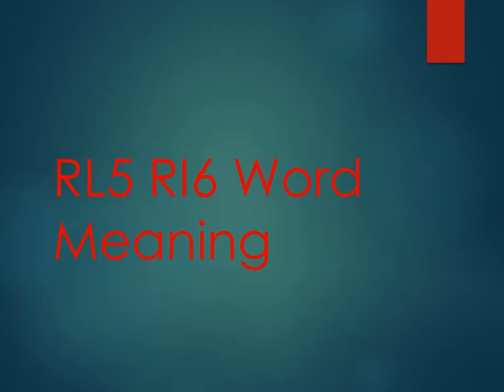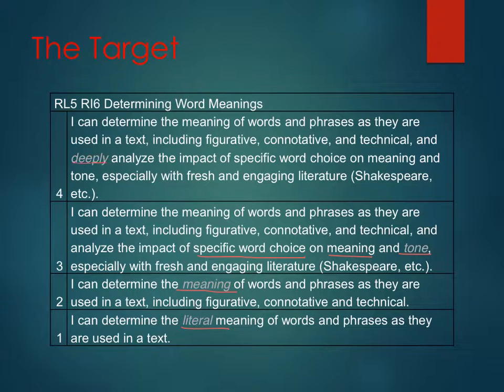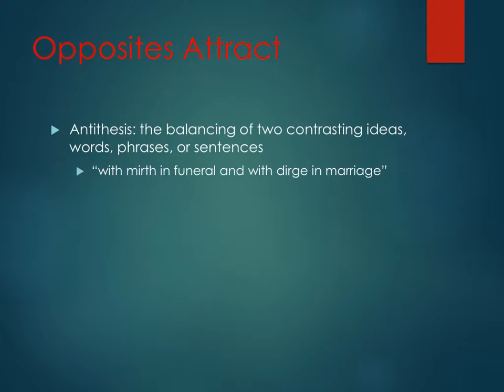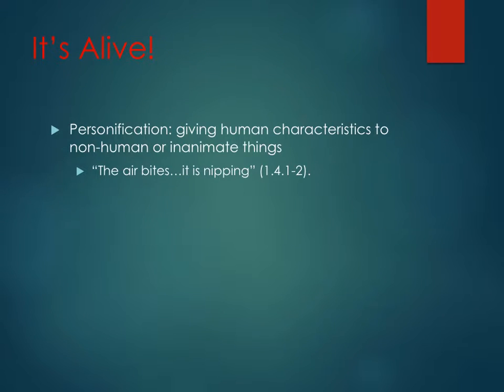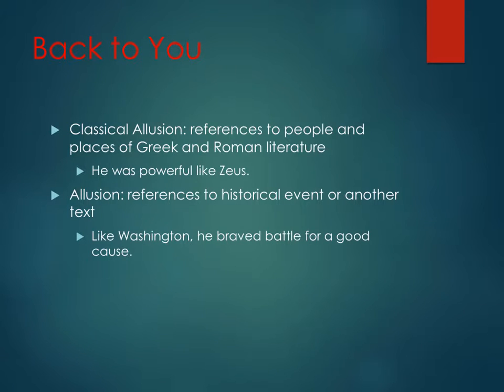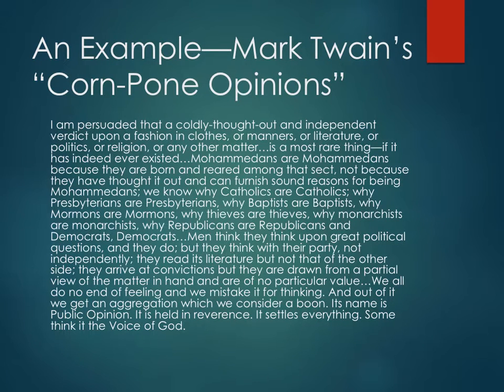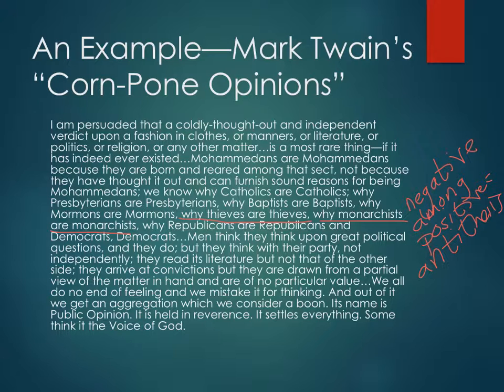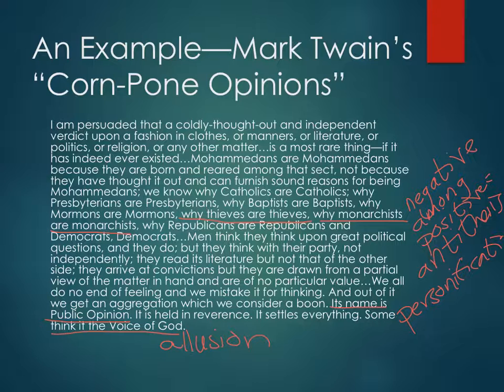RL5 RI6 Word Meaning